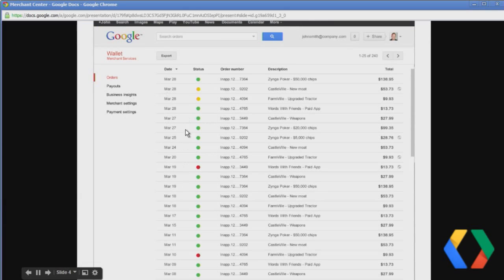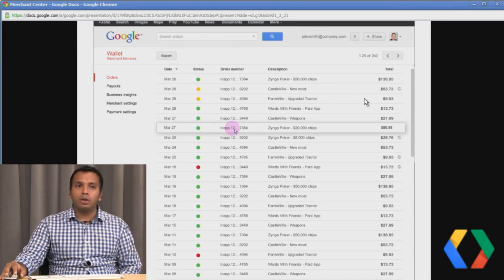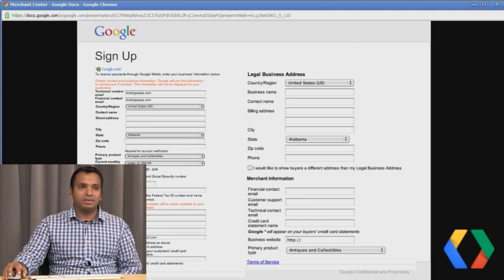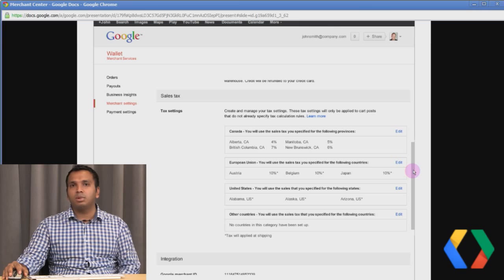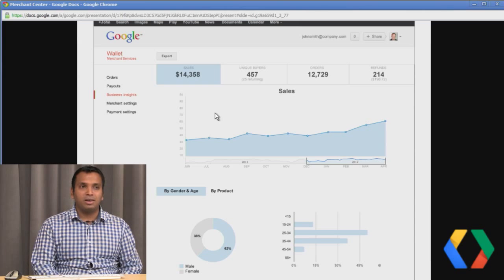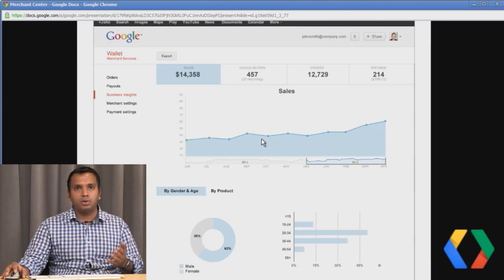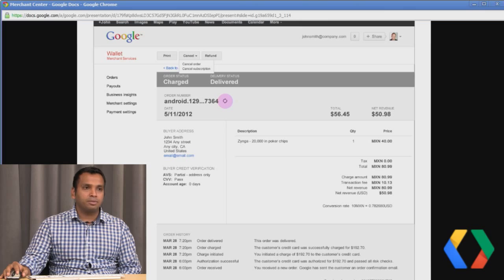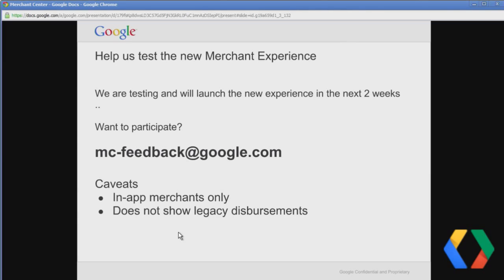Google Payments Office Hours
We'll have a special guest to talk about our plans for the Merchant Center 2.0, then we'll answer submitted questions.